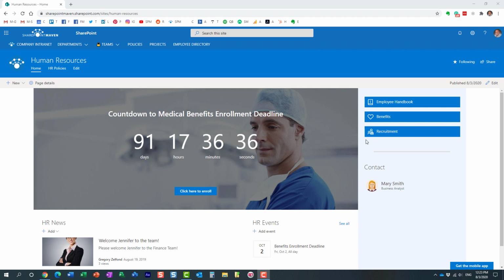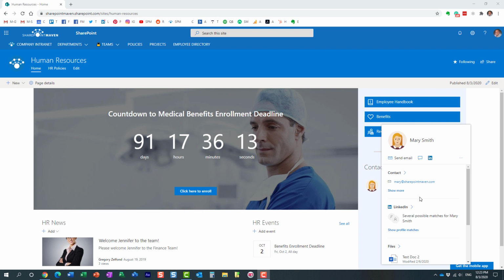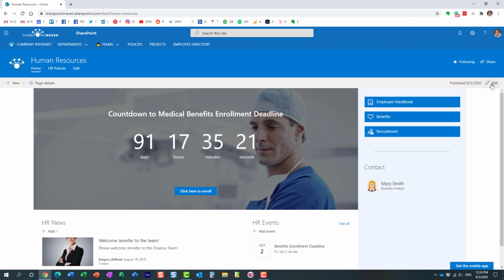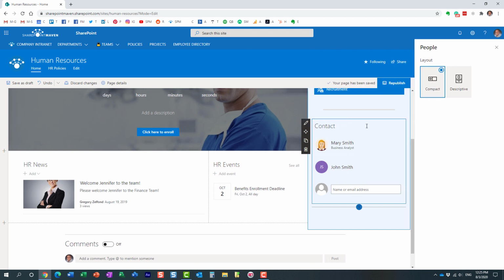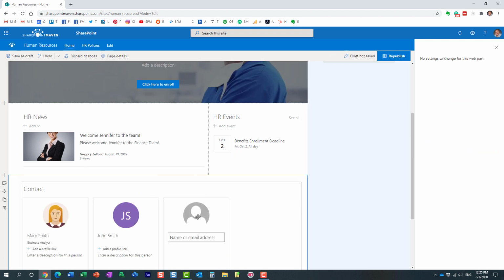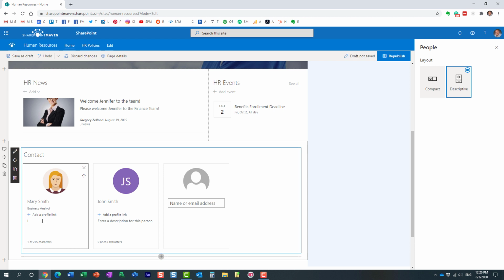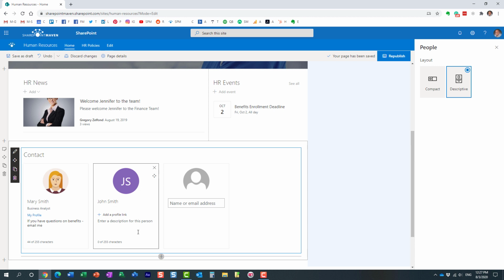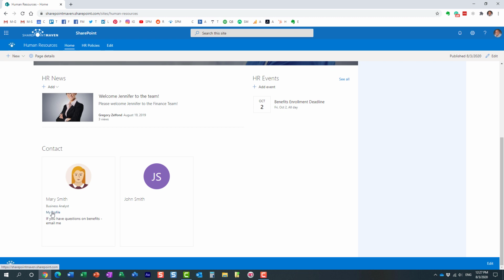How to add additional information about a user to People Web Part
In this quick video, I explain how you can add an additional bio/description about a user to SharePoint People Web Part. Check out this post also for the step-by-step instructions

Leave a comment for me below 👇